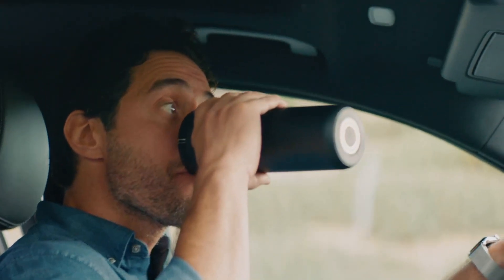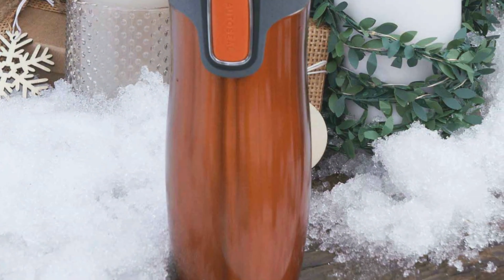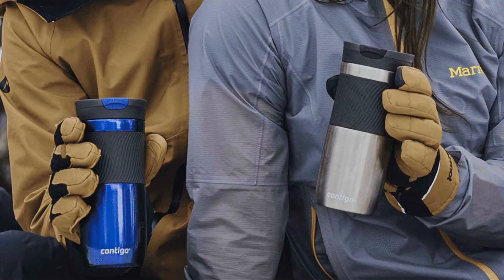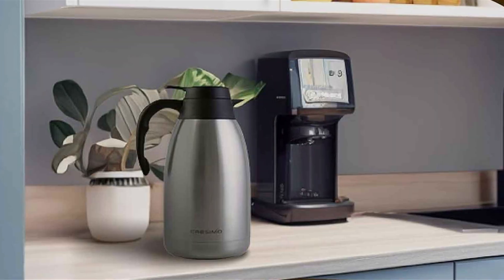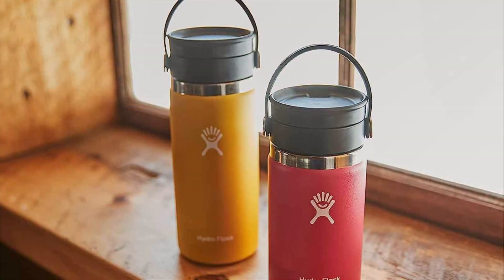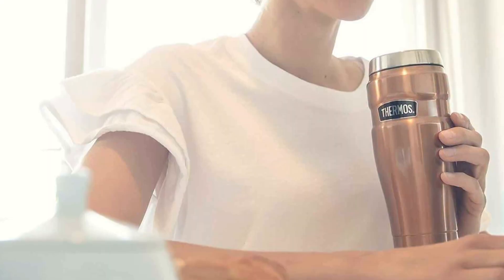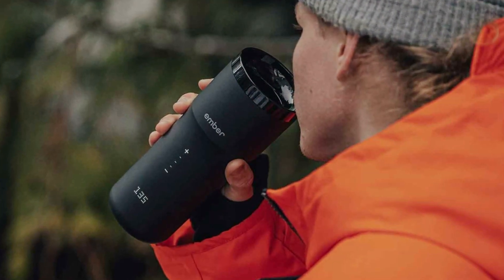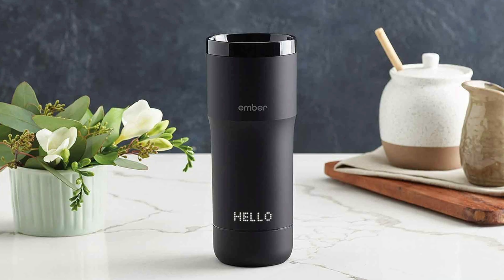7 Must-Have Coffee Thermoses for Every Coffee Lover | 2024 Picks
Top 7 Best Coffee Thermos in 2024

Links to the Best Coffee Thermos we listed in today's Coffee Thermos review video:

1 . Contigo West Loop Travel Mug

2 . Contigo Byron Travel Mug

3 . CRESIMO Thermal Coffee Carafe

4 . Hydro Flask Wide Mouth Bottle

5 . THERMOS Stainless King Travel Mug

6 . Stanley Classic Wide Mouth Bottle

7 . Ember Temperature Control Travel Mug

What are the Best Coffee Thermos in 2024?

In today's video we reviewed the Top 7 Best Coffee Thermos on the market in 2024. We made this list based on our personal opinion and we ranked them in no particular order, after doing our research based on their prices, quality, durability, brand reputation and many more.

After watching this video you will know which are the best budget, top selling and top rated Coffee Thermos on the market today.

If you choose from this list you can be sure that you buy one of the best Coffee Thermos available today.